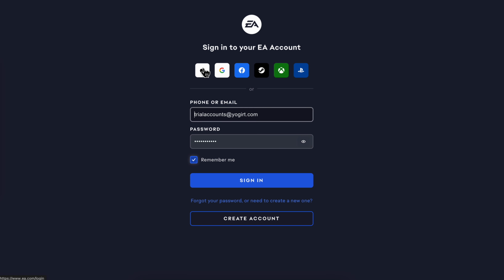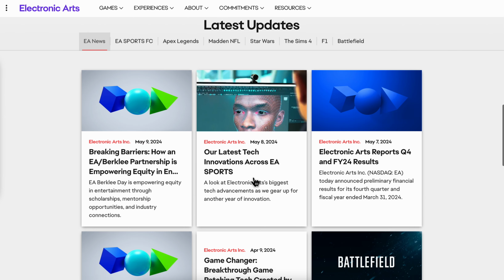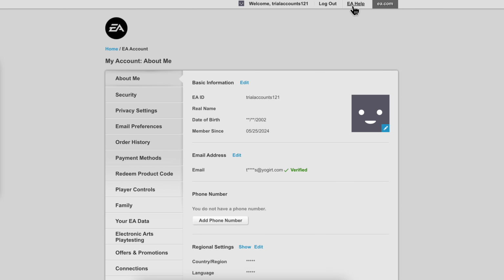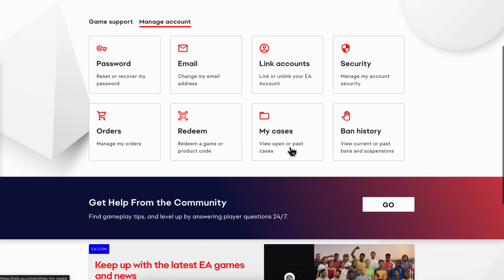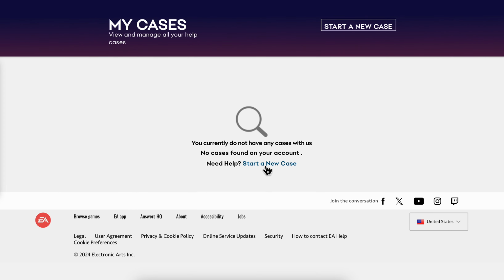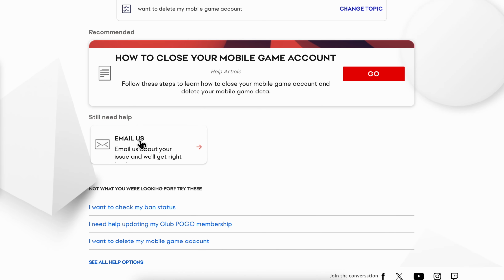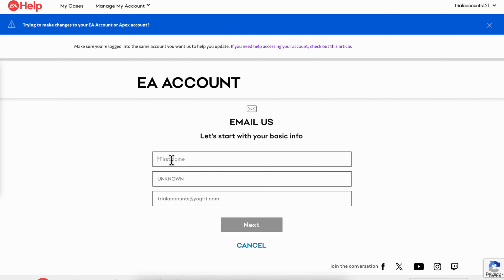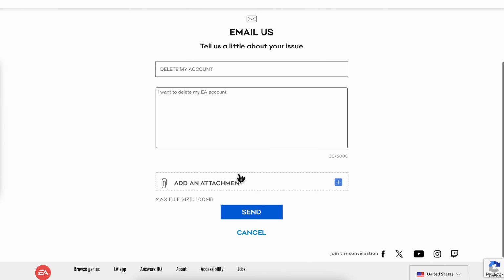How To DELETE EA Account 2024 (Quick & Easy)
How To DELETE EA Account

In this tutorial, you'll learn step-by-step how to permanently delete your EA Account. Whether you're looking to switch platforms or simply want to remove your account for personal reasons, I'll guide you through the entire process effortlessly. Deleting your EA Account can be a bit tricky, but with my easy-to-follow instructions, you'll be able to do it in no time. Say goodbye to your EA Account stress-free by following along with this comprehensive guide.